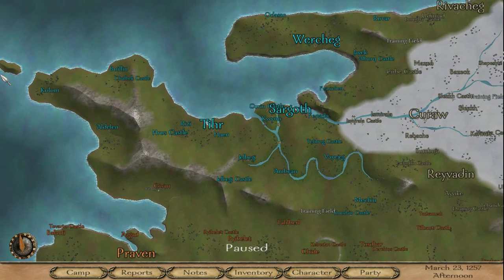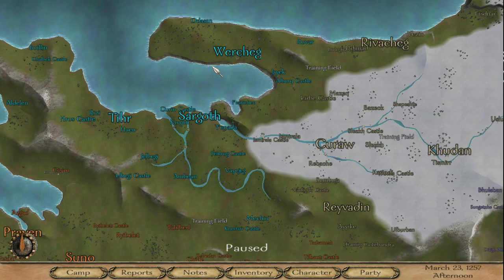Mount & Blade:Warband Factions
In this video I talk a bit about the factions you will find in Warband and the units within those factions.